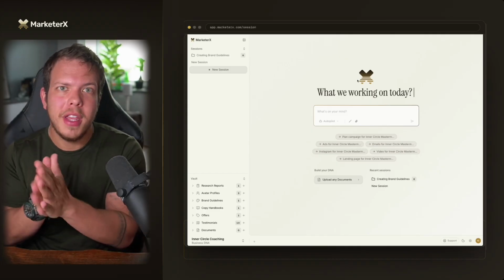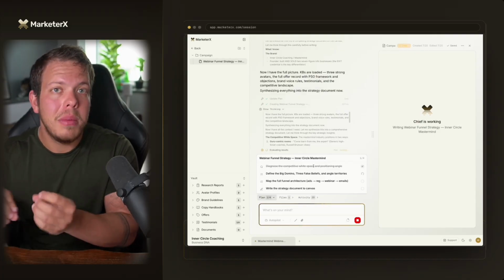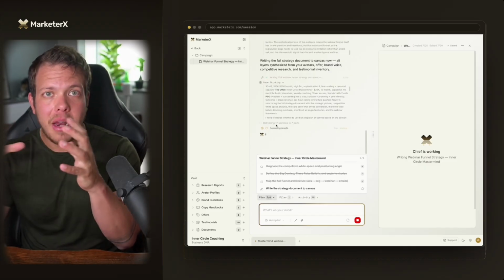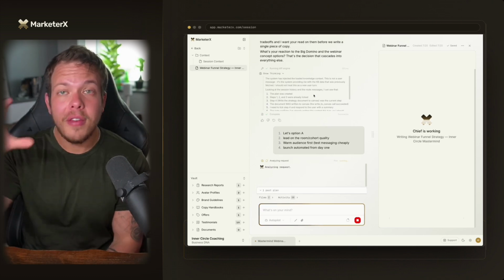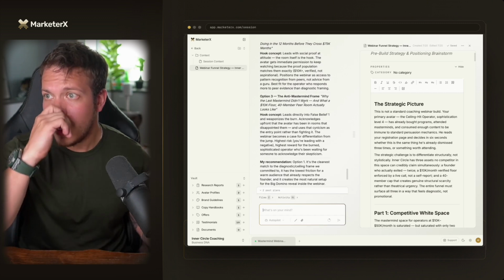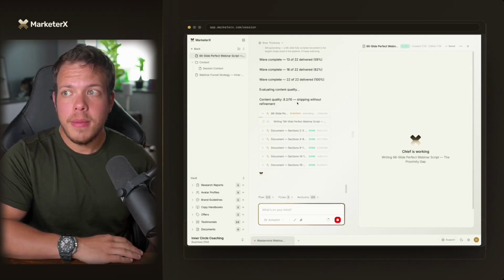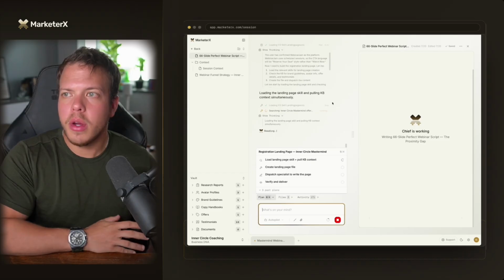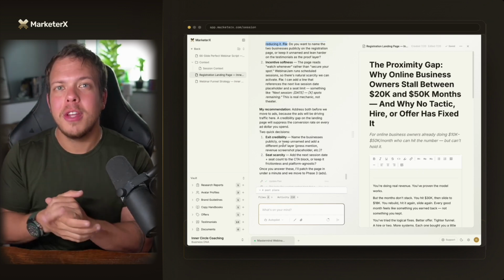MarketerX #3: Building a Full Webinar Funnel - Strategy, Script, Landing Page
This is where you see what MarketerX actually does differently.

Not a single Facebook ad - a full webinar funnel, built the way a strategist would build it.

We start with one prompt asking to brainstorm angles and positioning before writing anything. MarketerX pulls your offer, avatars and brand voice out of the Vault, diagnoses the competitive whitespace, defines the big domino and the three false beliefs, and produces a strategy document you approve first - because the strategy document is the source of truth everything else gets written against.

Then it builds: a 66-slide webinar script written by waves of subagents and reviewed by the chief agent against scoring and compliance checks before it ever reaches you, followed by the registration landing page - where the Hemon Algorithm flags an unverified credibility claim and explains exactly why that claim would raise skepticism instead of lowering it.

Next: the editing tools.

ABOUT MARKETERX

MarketerX is an AI marketing platform trained on proven direct-response tactics and frameworks - not just the aggregate of the internet. It keeps a permanent knowledge base of your brand, offers, avatars and testimonials, scores its own output against marketing standards before you ever see it, and lets you edit everything like a doc.

CHAPTERS
(see above)

CHAPTERS

0:00 What we're building
0:24 The opening strategy prompt
1:00 Watching the agent think and pull in skills
2:52 The plan: big domino, false beliefs, angle territories
4:45 Why strategy comes before assets
6:45 Walking the strategy document
8:43 Making the strategic decisions
9:54 The Diff Engine: approve or reject line by line
11:34 Build sequence and webinar title options
13:24 Dispatching subagents for the 66-slide script
14:17 Scoring and copy chiefing behind the scenes
17:17 The finished webinar script
18:20 Phase 2: the registration landing page
19:44 The Human Algorithm catches a credibility gap
21:48 Recap and what's next